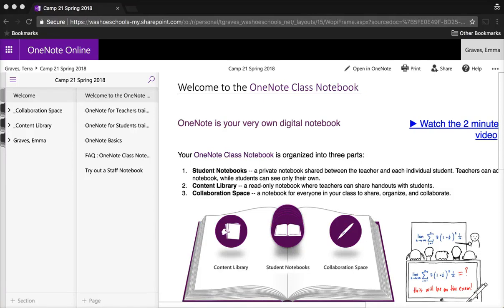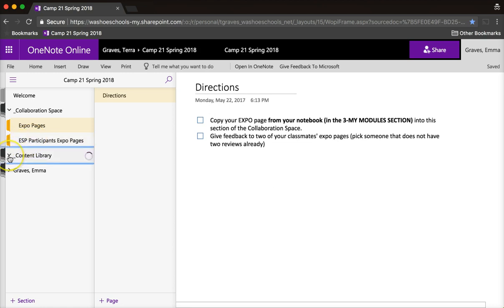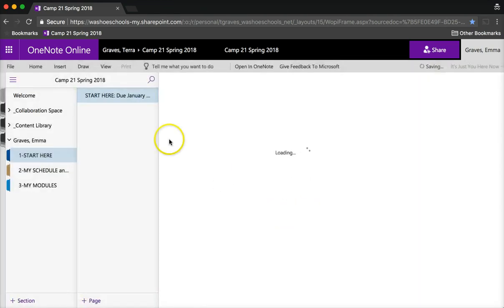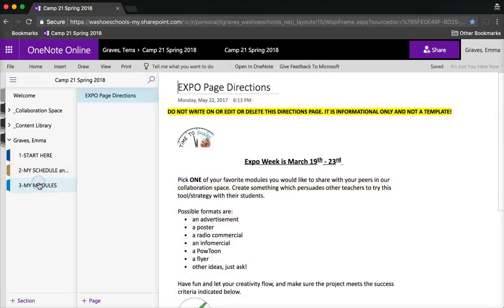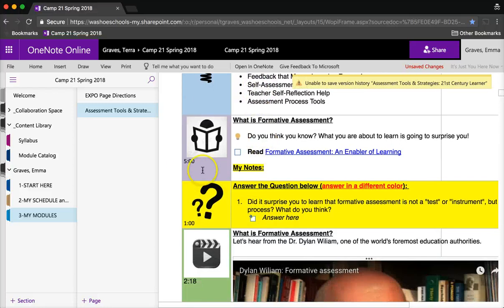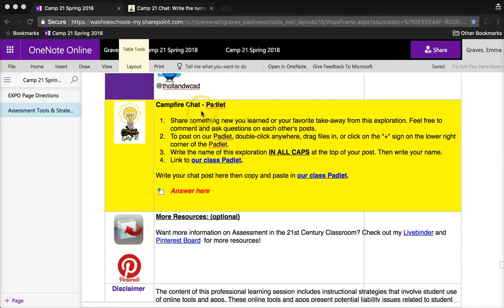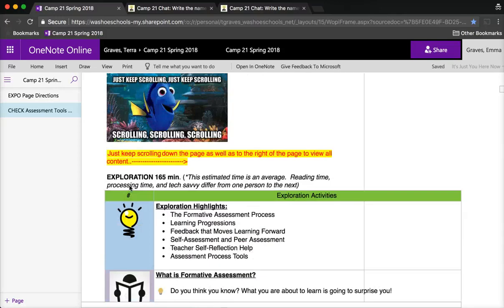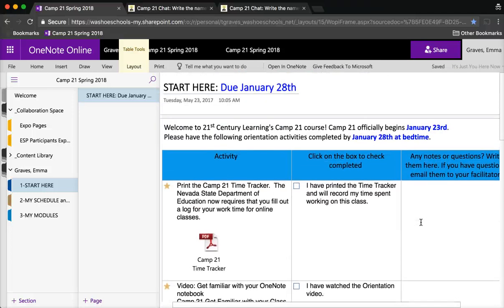Camp 21 Spring 2018 Getting Started and How To